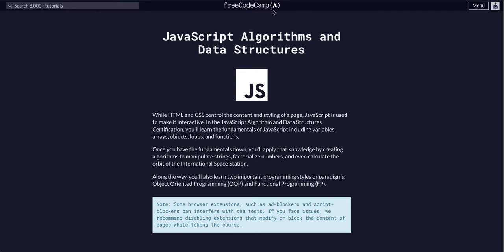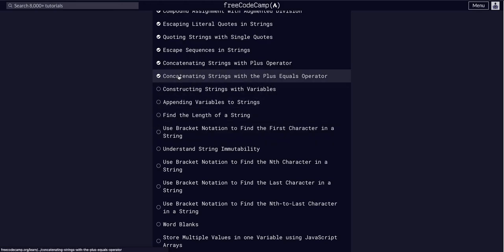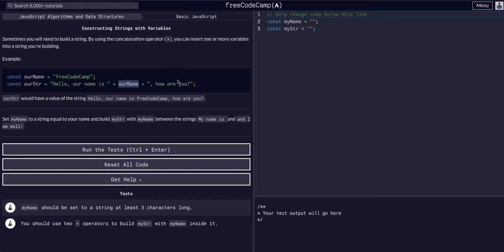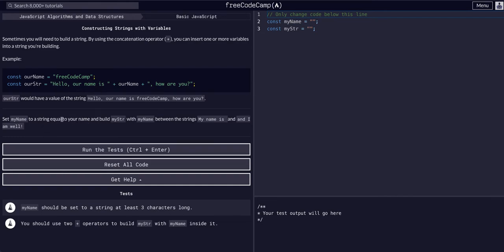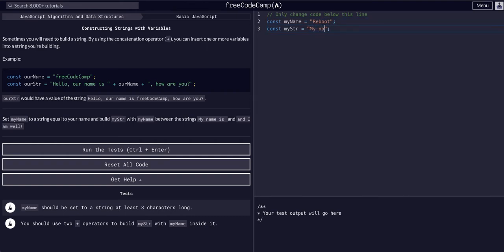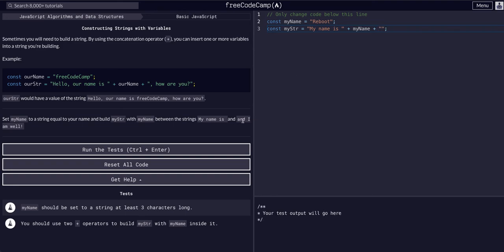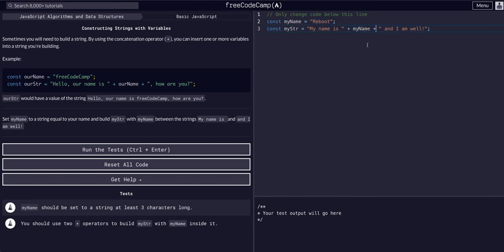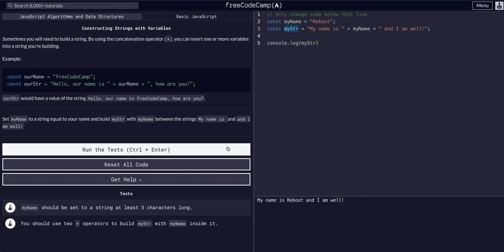Constructing Strings with Variables - Free Code Camp Help - Basic Javascript - Algorithms & Data Str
Constructing Strings with Variables Challenge